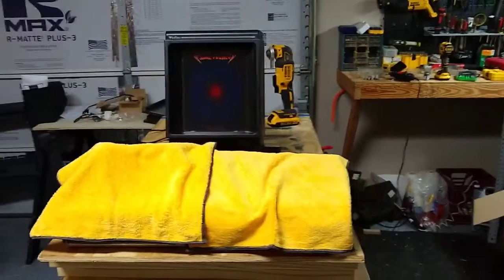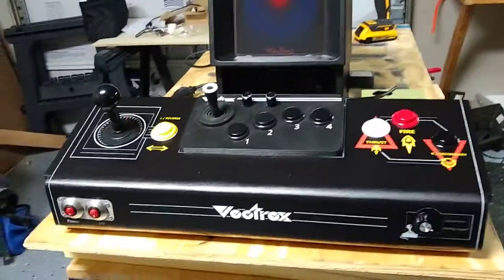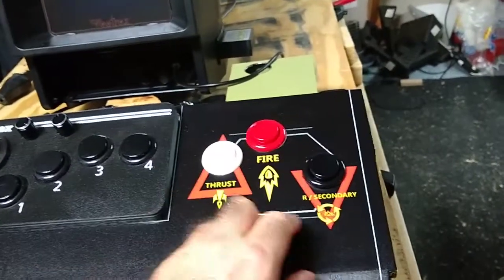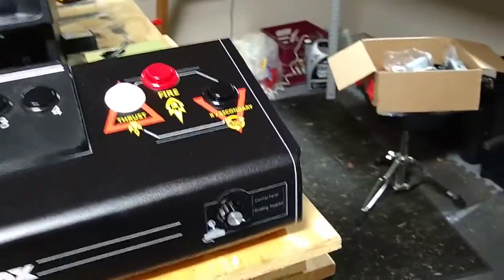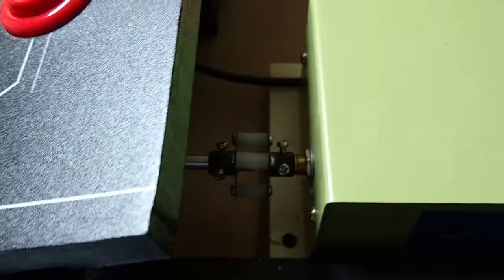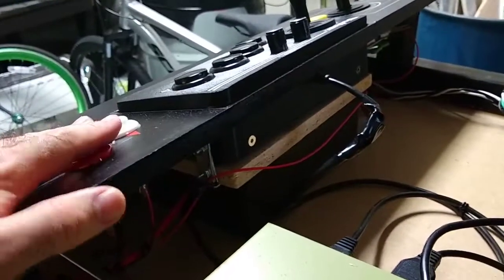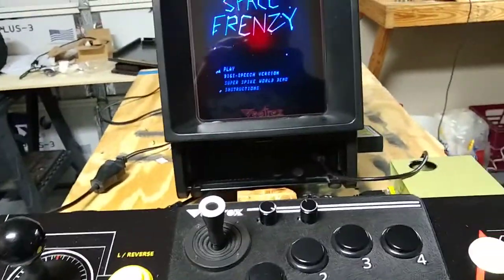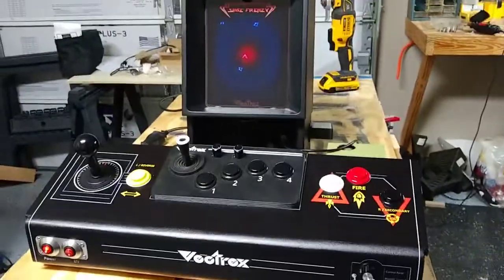Vectrex Cabaret Super Control Panel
The Vectrex Super Control Panel is finished! A huge milestone in this project. Everything but the kitchen sink in this sucker. The overlay is my own custom design too so super proud!